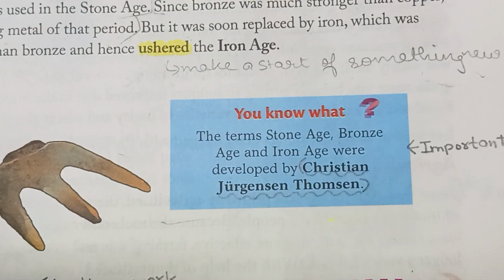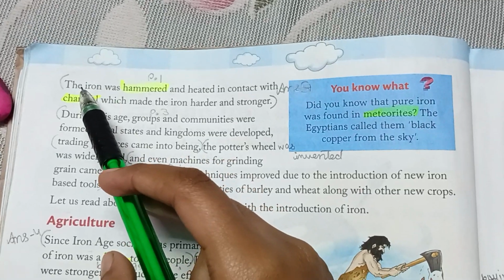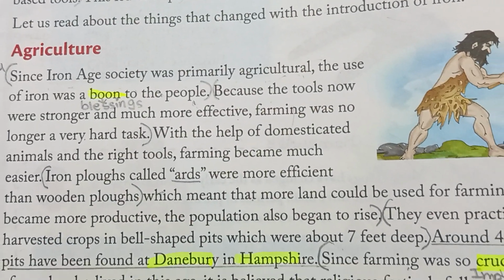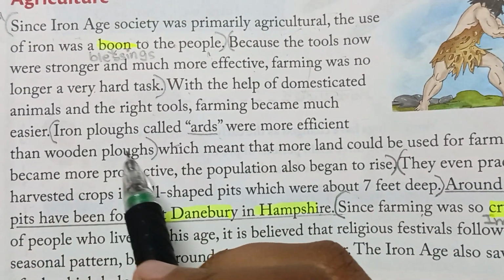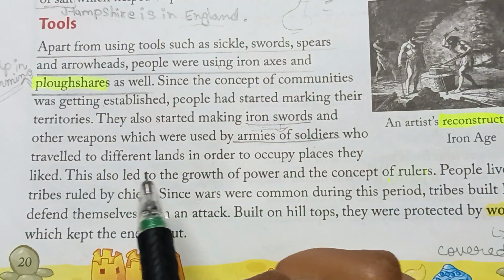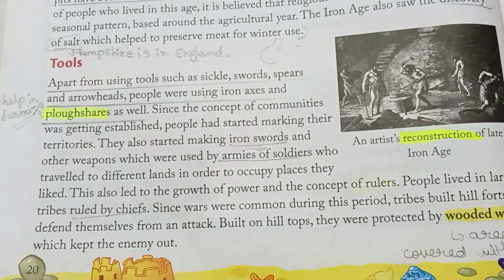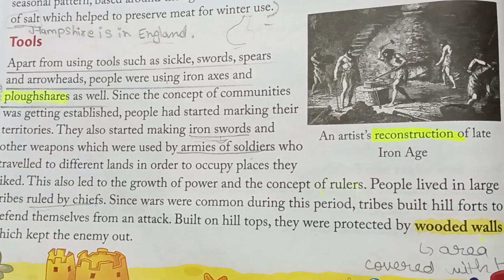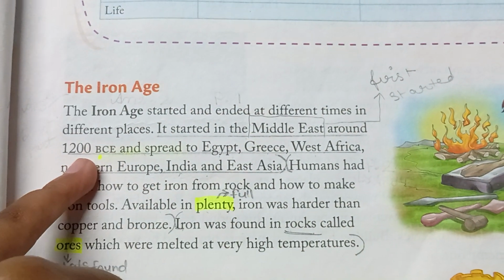Easy explanation of the Iron Age.....